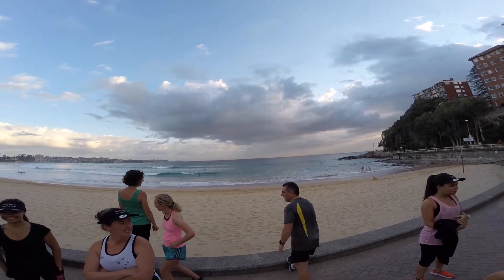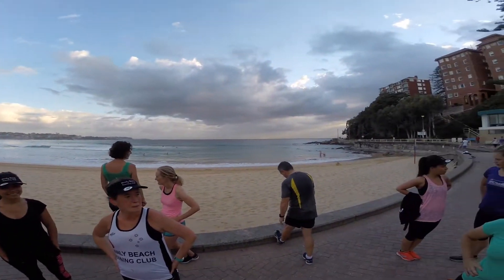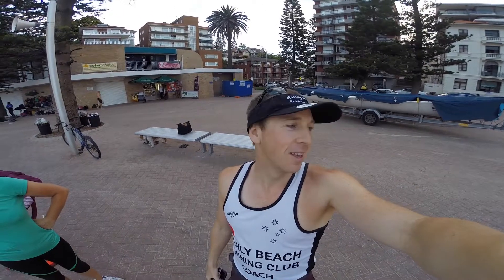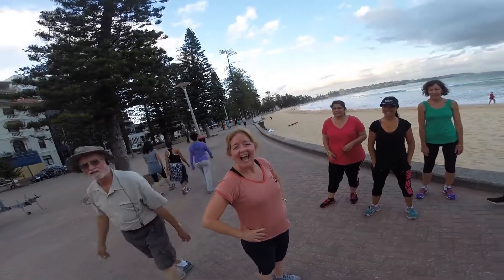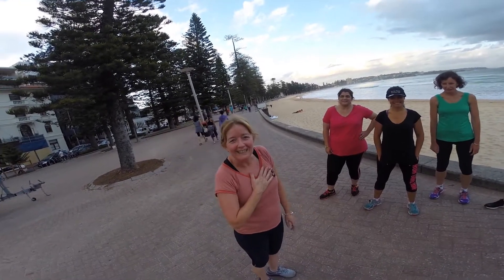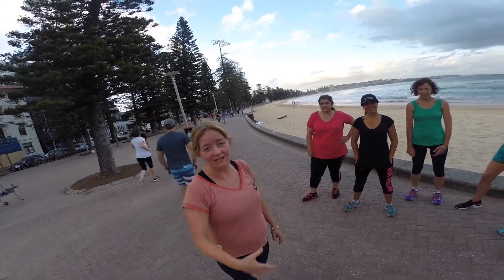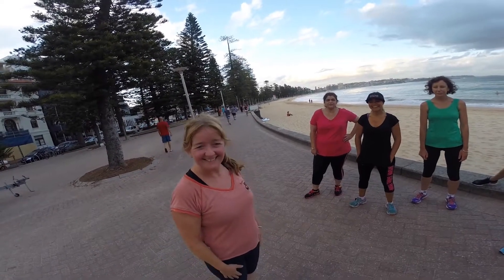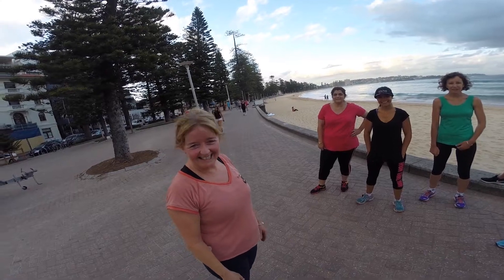90 second running tips - drink 2 or 3 BIG glasses of water BEFORE your morning run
90 second running tips - drink 2 or 3 BIG glasses of water BEFORE your morning run

Manly Beach Running Club